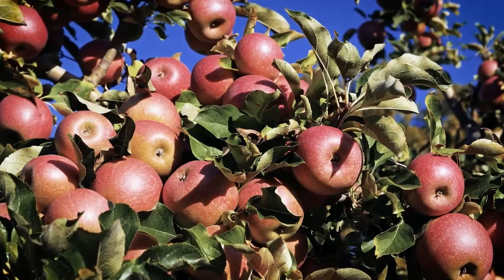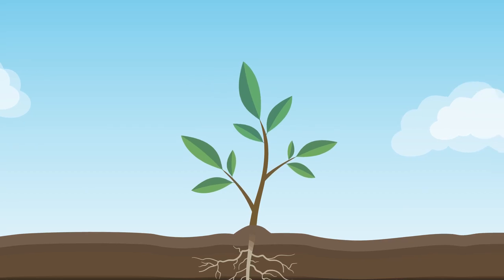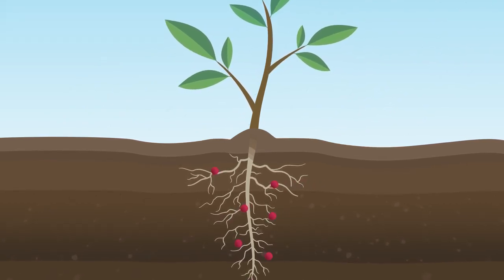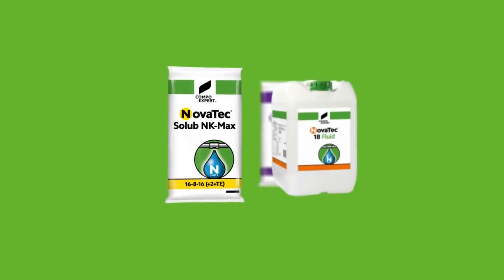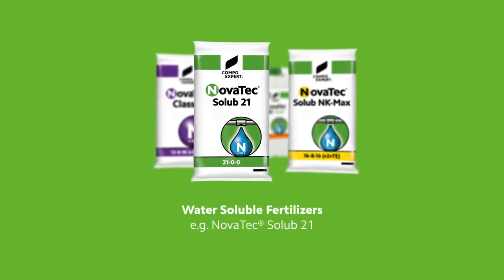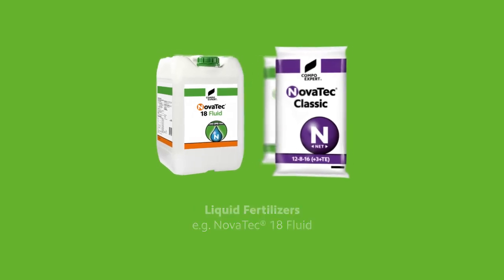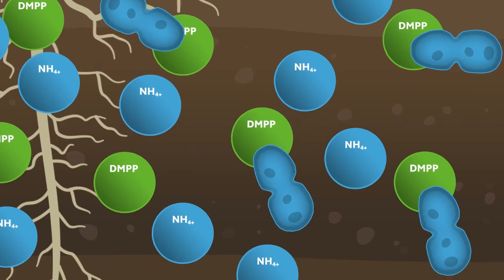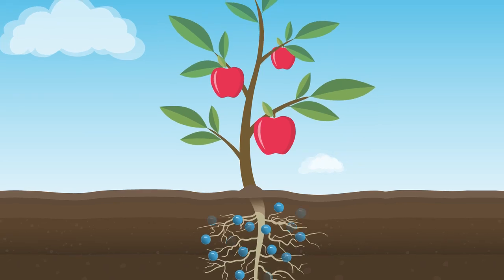NovaTec®Technology Video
Strong plants mean strong yields but how can we ensure that cultivation has the least possible impact on our environment? One key to this is nitrogen fertilization.

Nitrogen is an essential nutrient involved in many important biochemical processes. With nitrogen fertilizers, nitrogen is applied in the form of ammonium and nitrate. Nitrate is highly available to the plant and can be ideally absorbed.

This is where our unique product line NovaTec® comes in. It is a fertilizer available in various forms.

Granular fertilizers like NovaTec® Pro, water soluble fertilizers such as NovaTec® Solub 21 or NovaTec® Solub 14:48 as well as liquid fertilizers like NovaTec® 09:0:43. Besides the stabilized fertilizer, the active ingredient is also available in NovaTec® One.

The result: Ammonium remains stable, no decomposition products are formed, and the fertilizer remains available to the plant.

Everyone benefits:
Significantly less fertilizer is needed,
the environment is relieved,
and producers can still count on reliable yields with high plant quality.

We help to make plants strong. Sustainably.